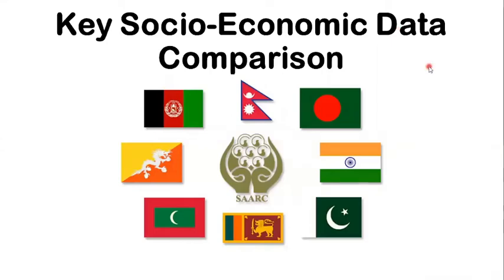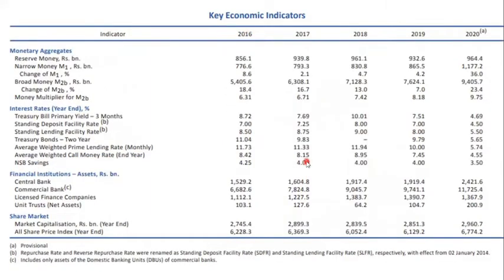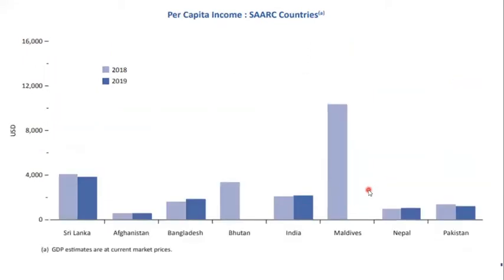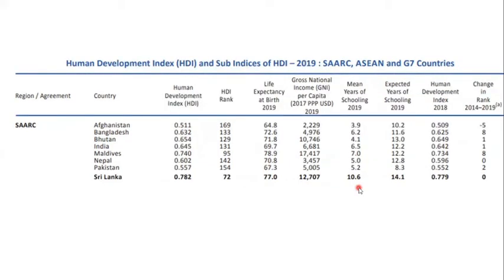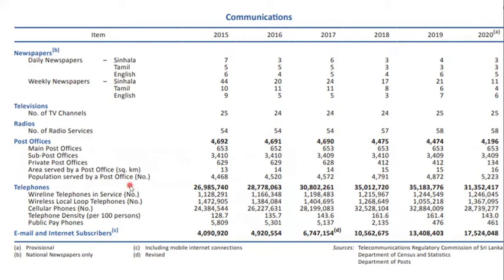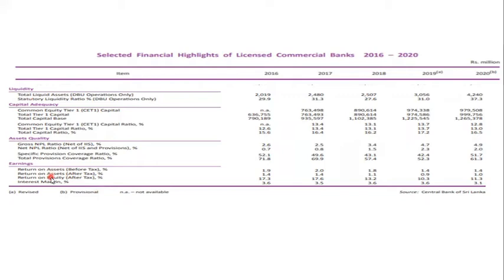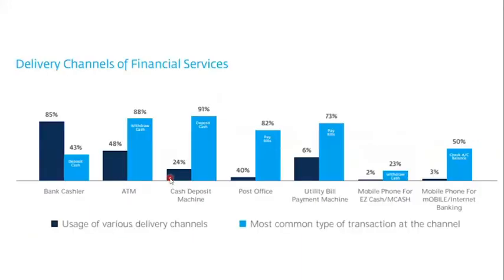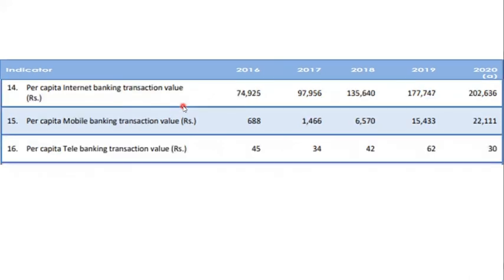Sri Lanka's Stats & Key Demographic & Socio-Economic Data Comparison of SAARC Countries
Demographic & Socio-Economic Data of SAARC's eight member countries (Afghanistan, Bangladesh, Bhutan, India, Maldives, Nepal, Pakistan and Sri-Lanka).